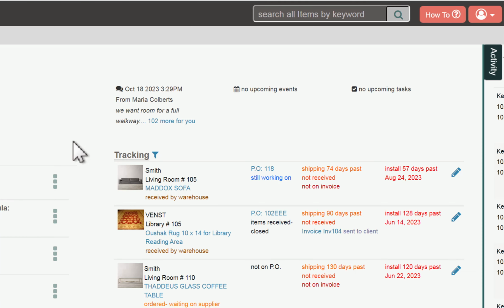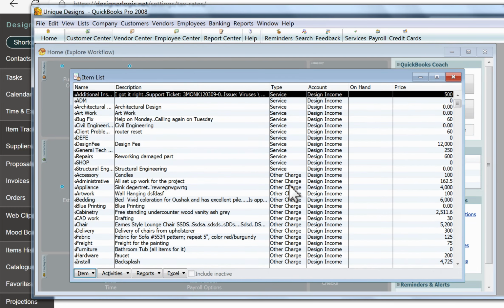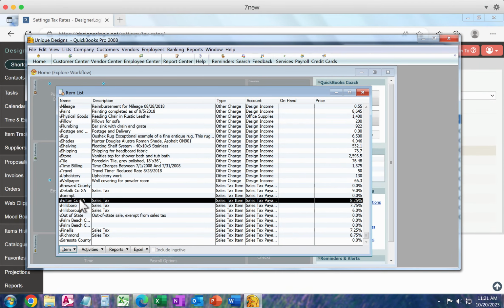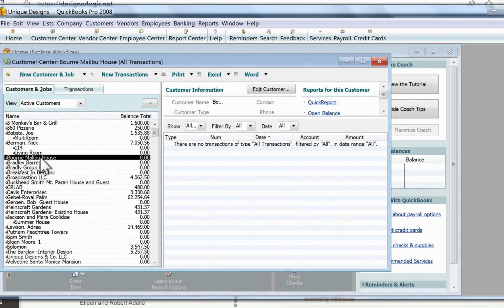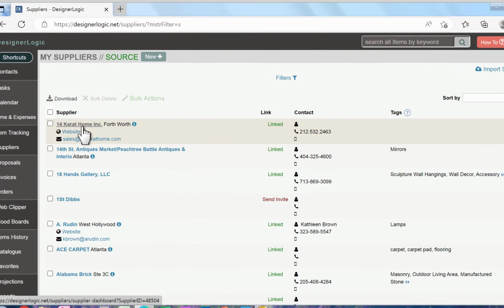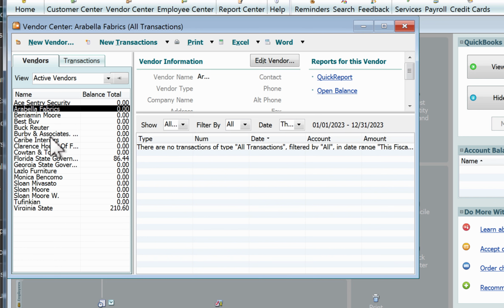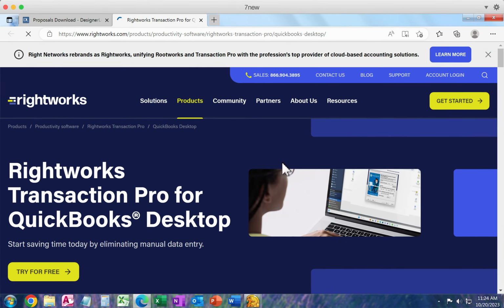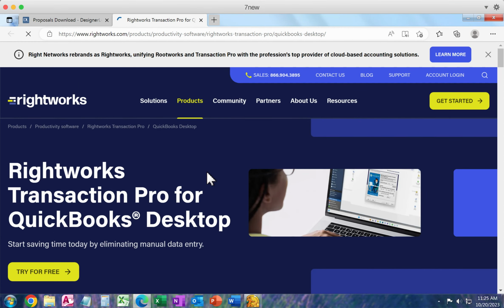DesignerLogic: setting up import to Quickbooks Desktop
Interior design project management tutorial showing how to set up DesignerLogic to import transactions (proposals, invoices, and purchase orders) into Quickbooks Desktop.

DesignerLogic enables granular project management tailored to interior design, facilitating the use of standardized accounting programs like Quickbooks so that all business accounting is in one, bookkeeper-acceptable place.

Don't rely on an unaccountable sync to your all important accounting--control exactly when and what goes into Quickbooks .